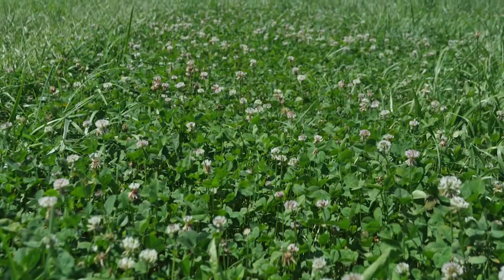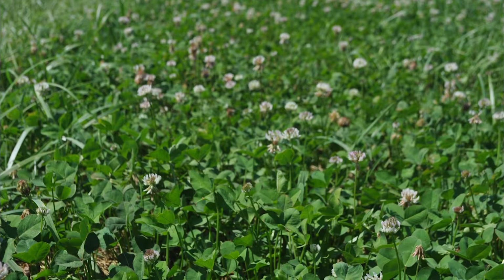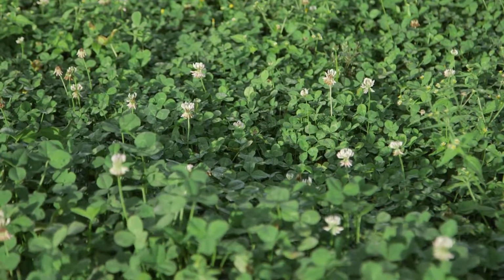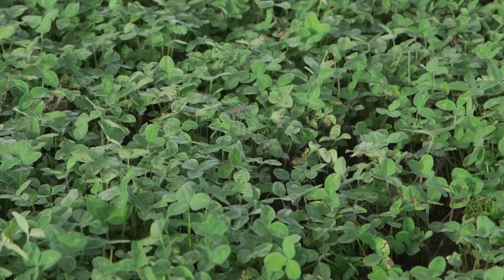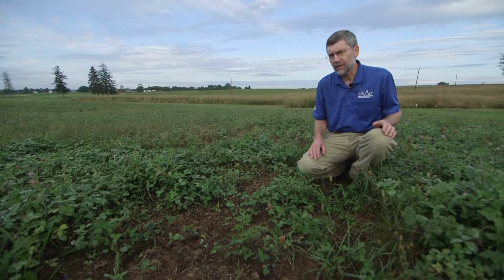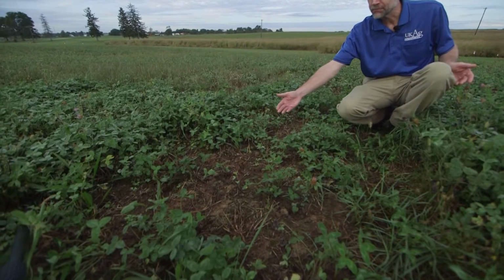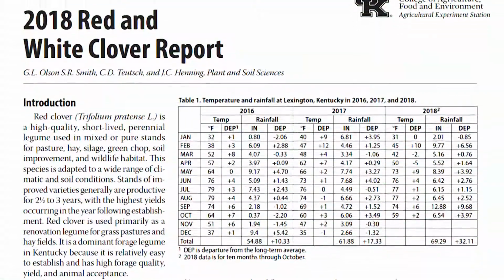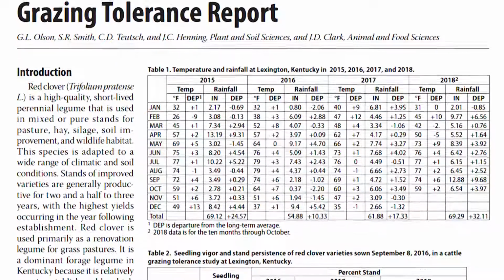Value of Improved Clover Varieties